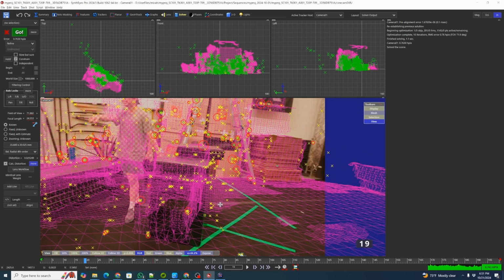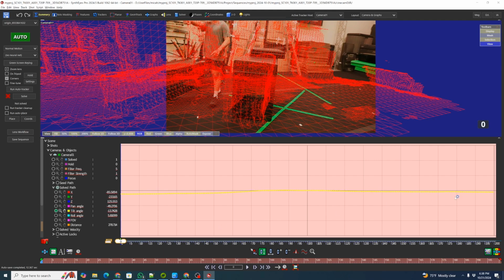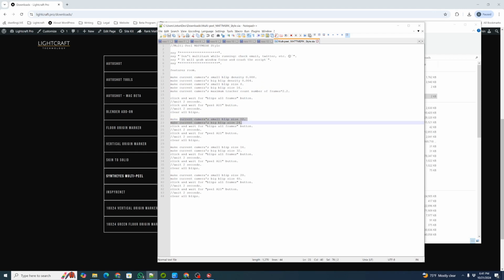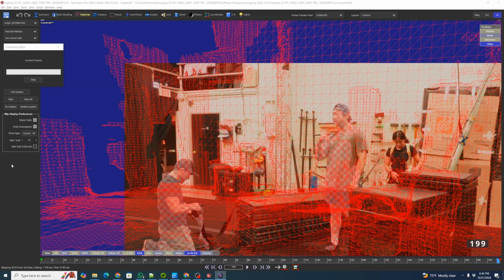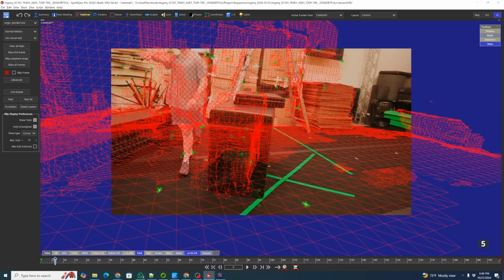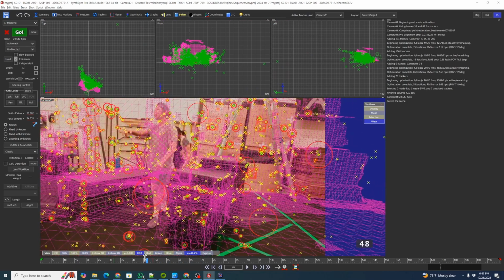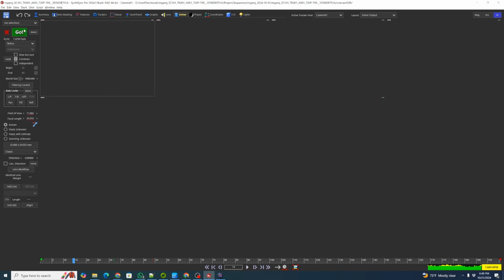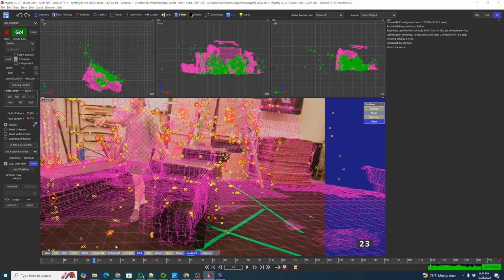Fixing a Misaligned Shot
Shot courtesy of Micaiah Chau.
Multi-Peel Script courtesy of Matt Merkovich:@MatthewMerkovich

00:00 Fixing a Misaligned Shot
00:35 Importing Shot Script
01:08 Viewing Camera Motion Graphs
01:46 Correcting Camera Angles
02:48 Installing Multi-Peel Synthia Script
04:34 Using Alternative AI Rotomattes
05:13 Running Multi-Peel Script
06:28 Picking Initial Survey Frame
07:03 Picking Survey Markers
07:59 Solving and Refinement
10:15 Solving for Lens Distortion